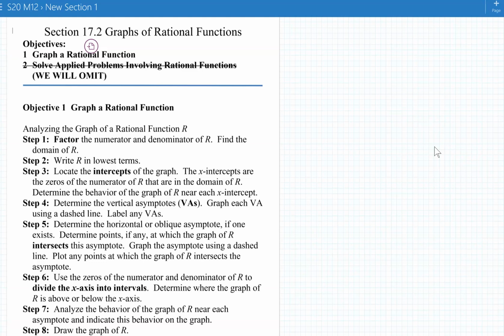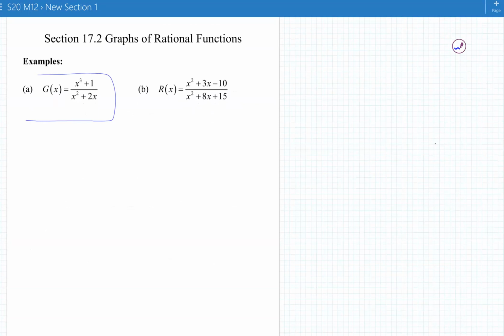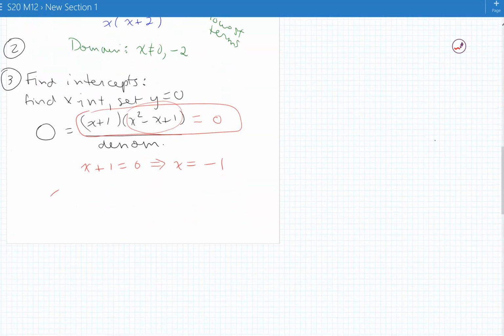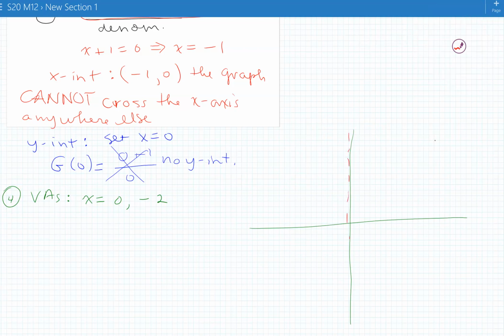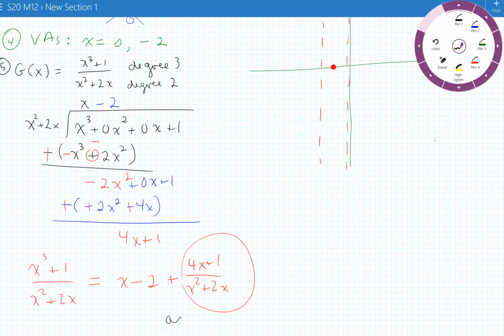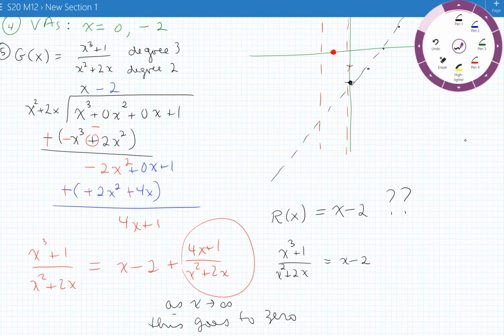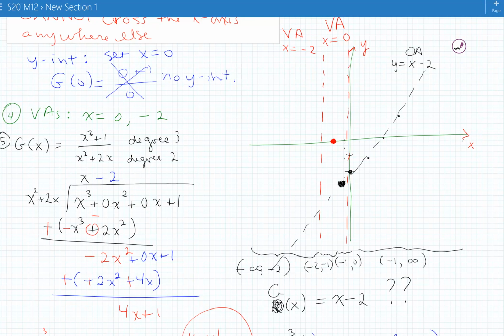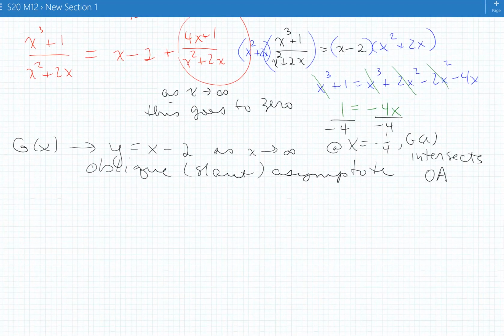S20 M12 Section 17 2A Video Lecture